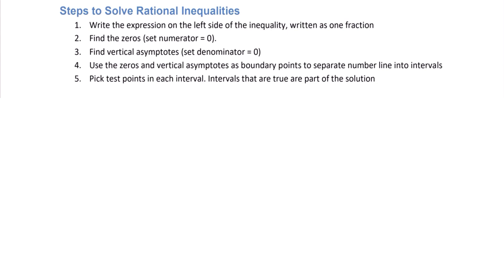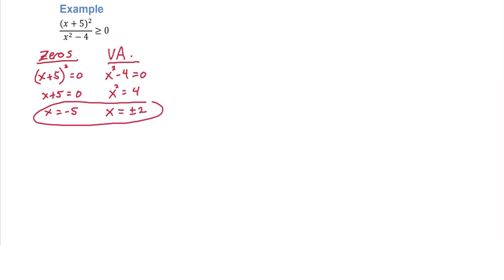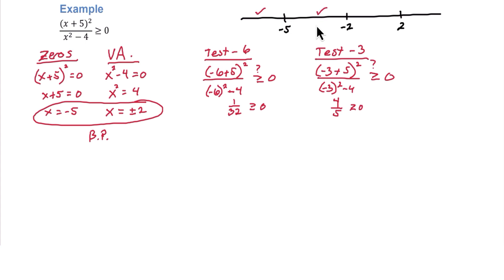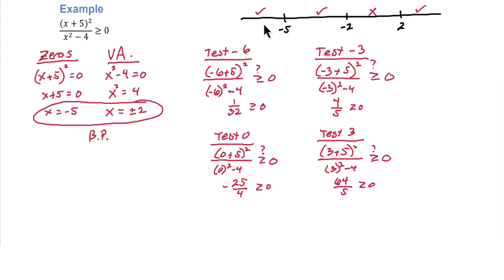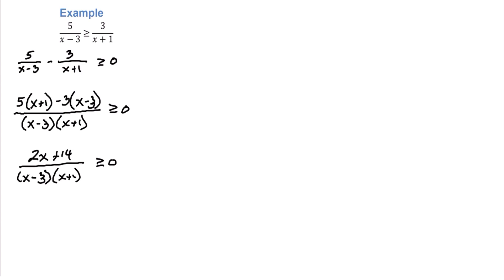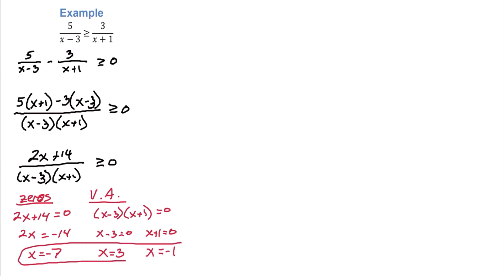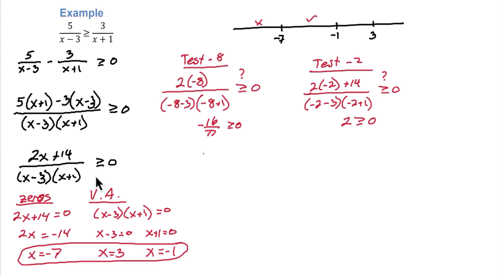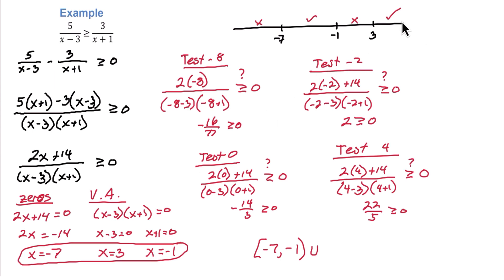How to Solve Rational Inequalities Algebraically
Section 5.7